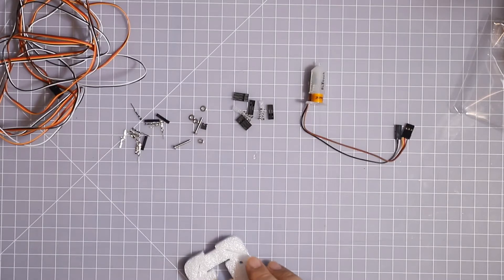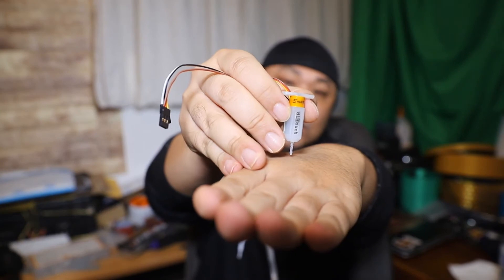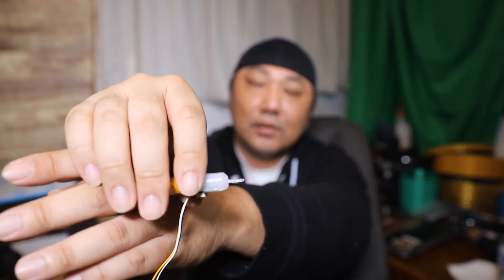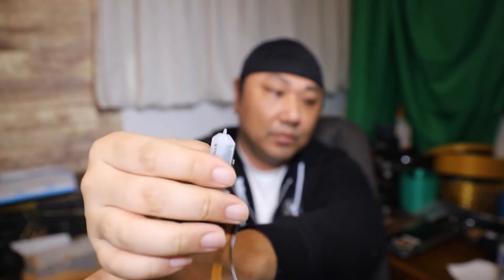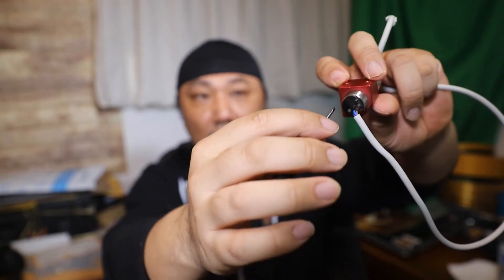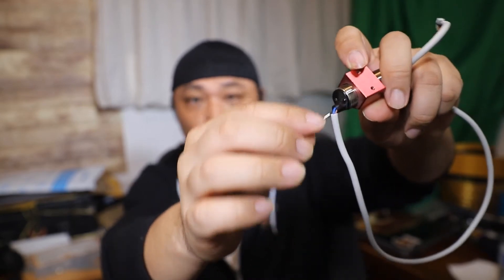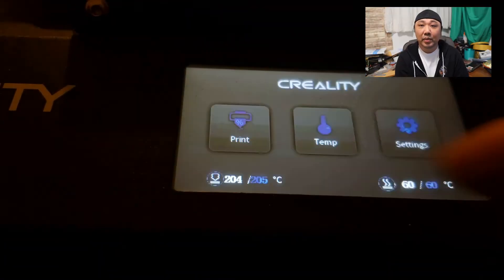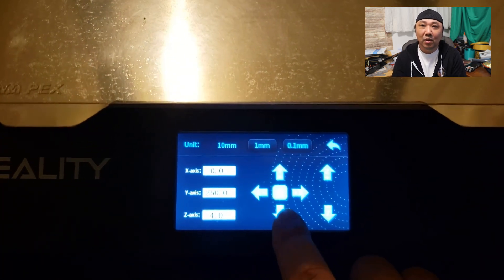BLTOUCH 3.1- TINY MACHINES FIRMWARE REVIEW. CR10s Pro V1 Compatibility - Marlin 2.0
BLTOUCH 3.1and Tiny Machines Firmware Review for the CR10s Pro V1 and bltouch version 3.1 compatibility.

ANTCLABS BLTouch : Auto Bed Leveling Sensor/to be a Premium 3D Printer (with 2M Extension Cable Set)